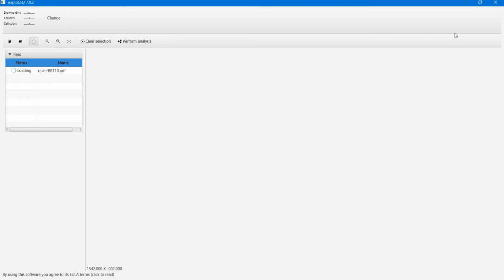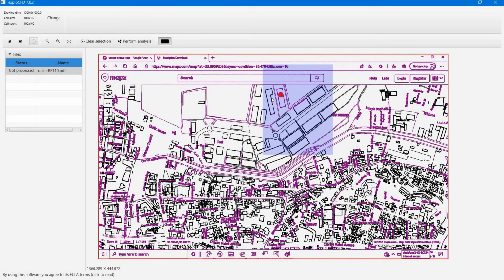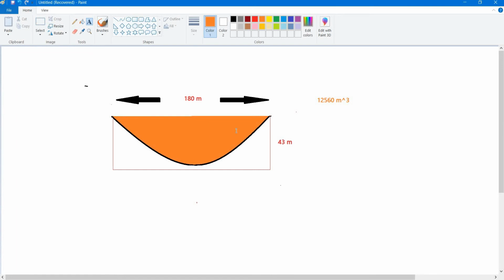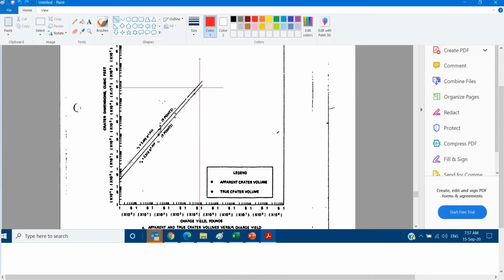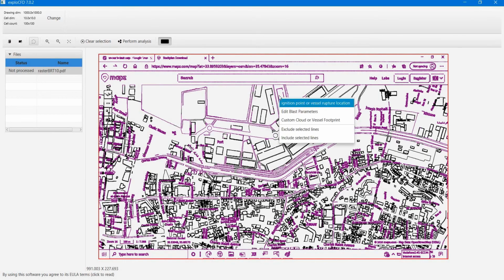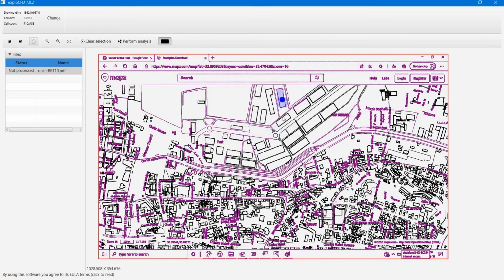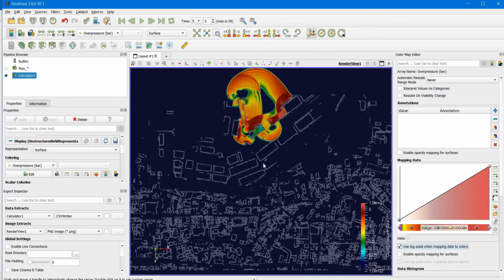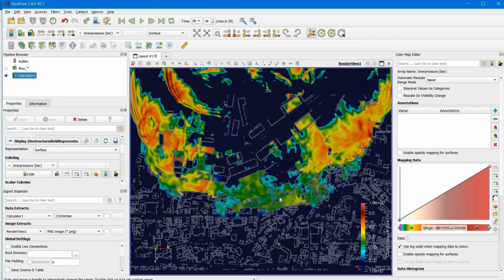A Virtual Accident Investigation into the Beirut Ammonium Nitrate Explosion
Dr. Madhat Abdel-jawad of Advanced Analysis looks at some of the forensic evidence available remotely calculates the amount of ammonium Nitrate  uses exploCFD to model the explosion.